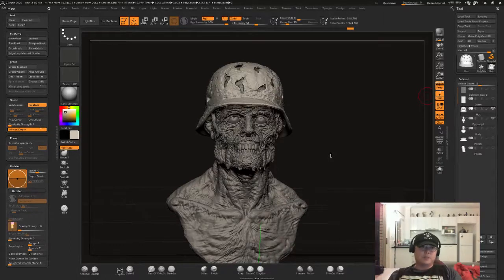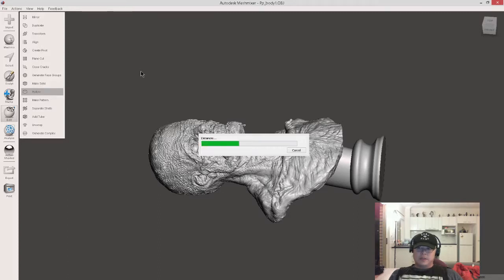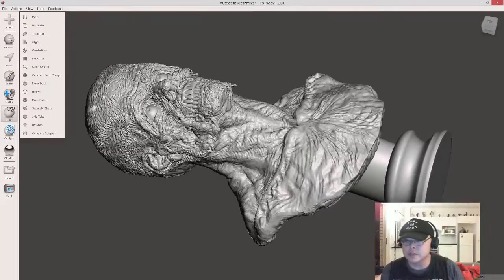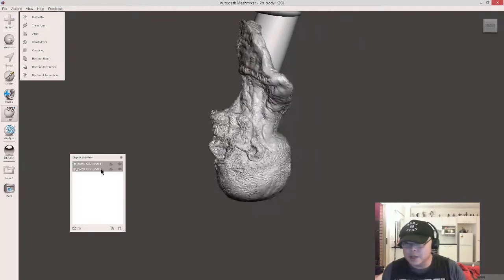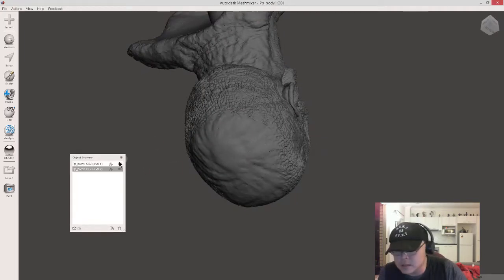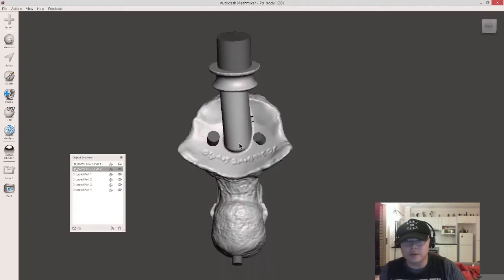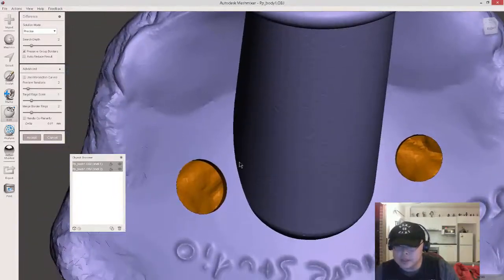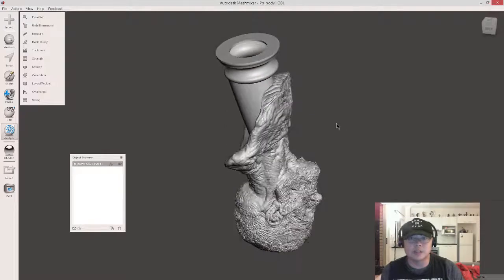Zbrush to resin 3D Print - Hollowing with Meshmixer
How to hollow your 3d prints for resin printing using advance toolset in Meshmixer.

This allows finer control for those that wish to have better QC in their workflow.